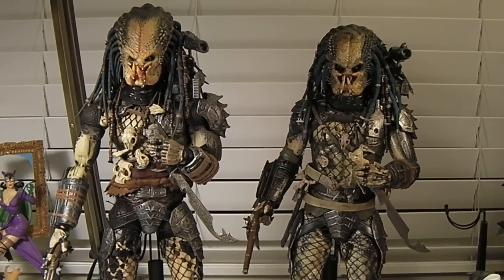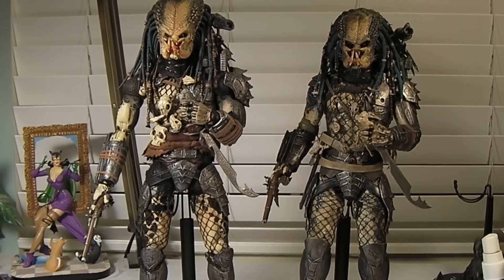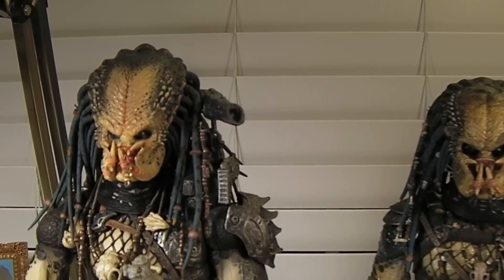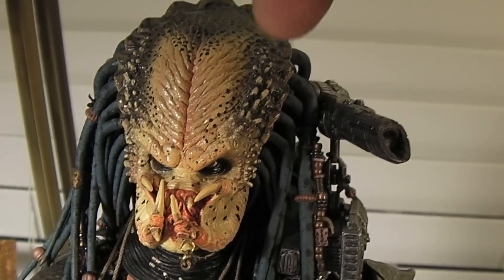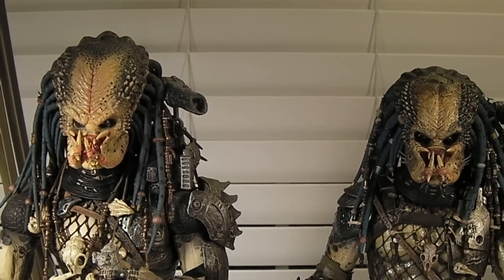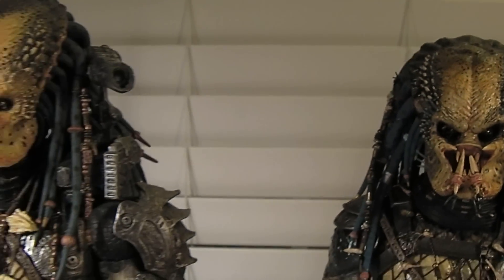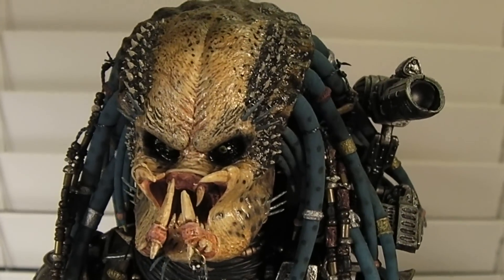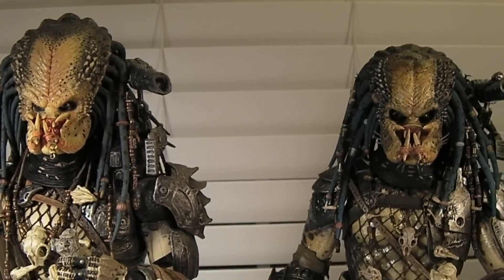12” 1/6 Hot Toys ORIGINAL & 2.0 ELDER PREDATOR 2 FIGURE COMPARISON & REVIEW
October 9, 2014 - My review of the 112” 1/6 scale Hot Toys Elder Predator figure from movie Predator 2 to the newer released 2.0 version of the same character.  Both have their good points in my opinion and bad points, but I prefer to keep them both as they both really look cool and the original still holds up pretty well over the years.